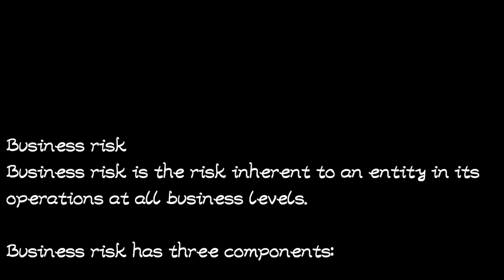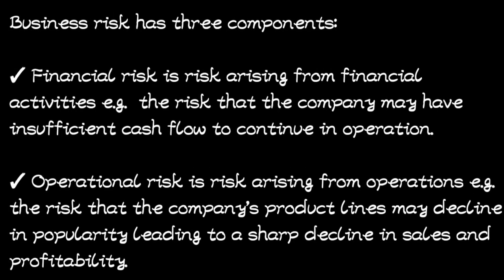Business risk and a risk based audit ( topic 3 Auditing @NAISHAACADEMY )